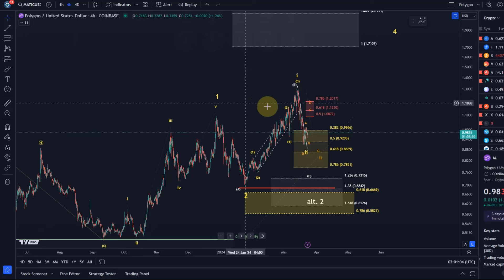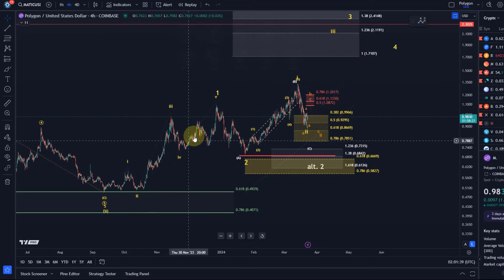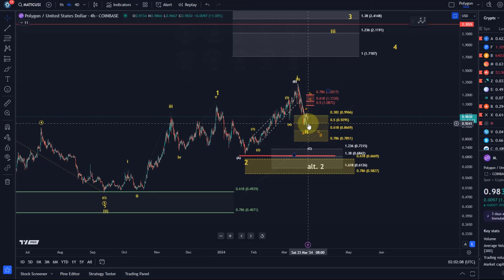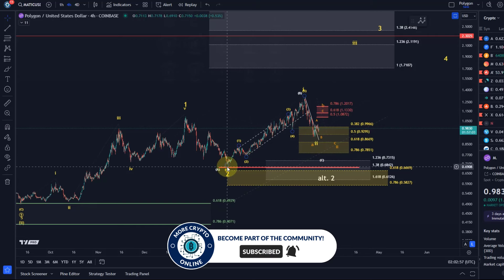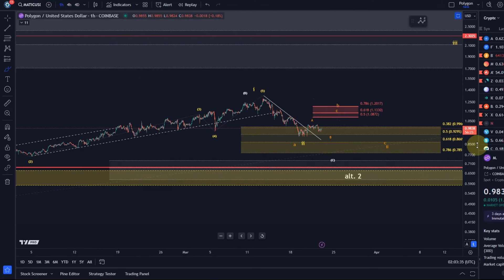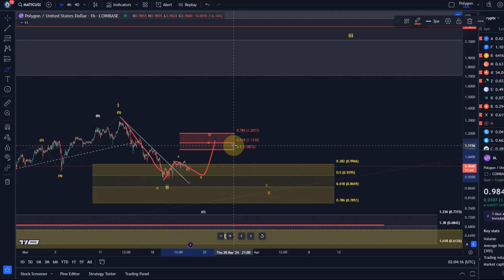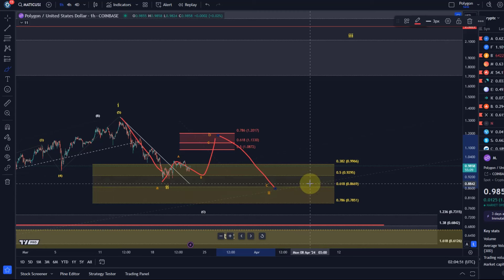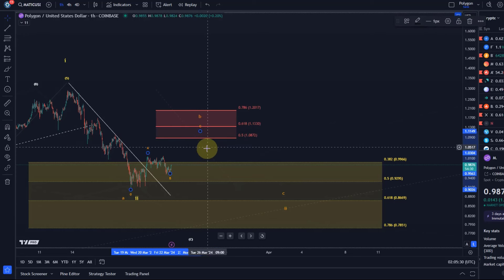Polygon MATIC Price News Today - Elliott Wave Technical Analysis Update, This is Happening Now!